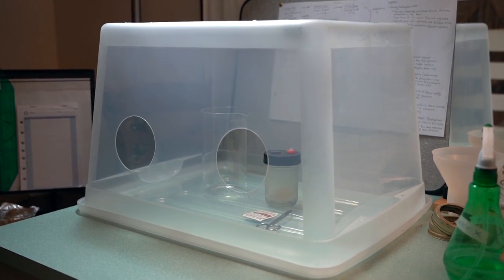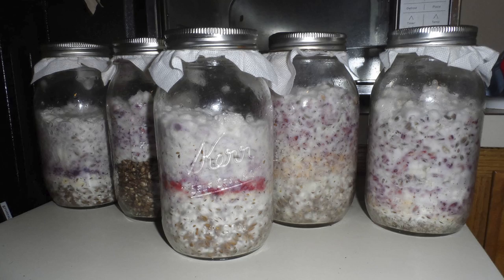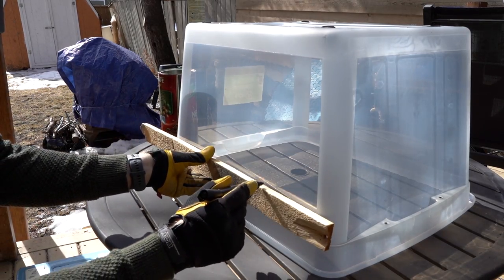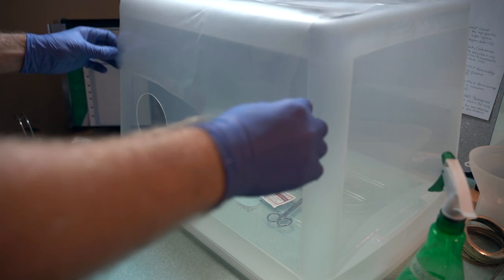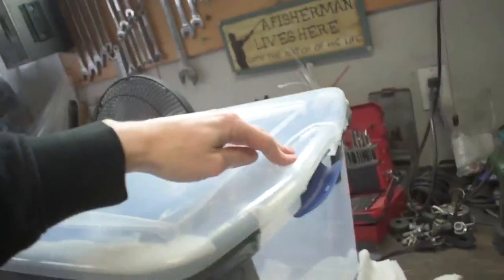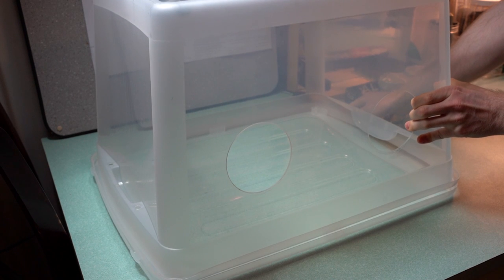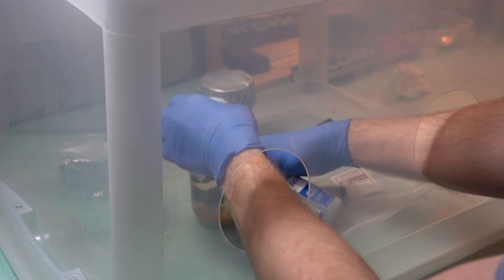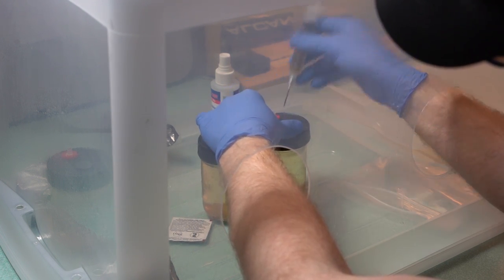How to Make and Use a Still Air Box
This video is about the process of making and using a still air box for growing mushrooms. It is made from a large plastic container. Two armholes are melted into the container with a coffee can to make perfect holes. The edges of the holes are made smooth with some sandpaper. The second half of the video explains some good practices for using a still air box to increase your chances of success by reducing the risk of contamination.

Timestamps:
0:00 Introduction
1:15 Making a Still Air Box
2:28 How to Use A Still Air Box
4:08 Outro

Mushroom Growing Equipment Links:
- Self Healing Rubber Injection Ports
- Syringe Filters 0.22μm
- Ball Mason Jar Lids (Regular)
- Regular Mouth Mason Jars
- Micropore Tape
- Synthetic Filter Discs
- Pressure Cooker
- Sterile Disposable Scalpels
- 70% Isopropyl Alcohol
- Alcohol Prep Pads
- Mushroom Grow Bags

Tracks: Aggressor, Drifter

- Making A DIY Sandblasting Cabinet For Dirt Bike Parts!, by Aaron Greenway CC License
- How to Prepare Mycelium Culture of Mushroom (Part 2/4), by R-Open Education CC License